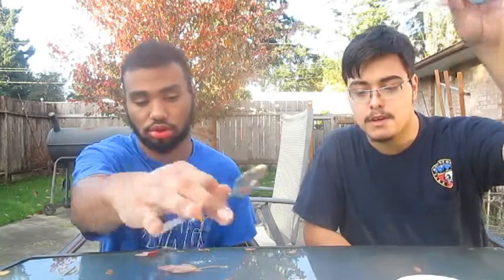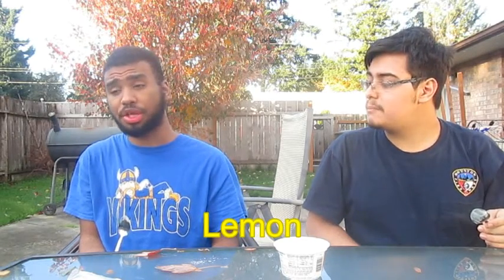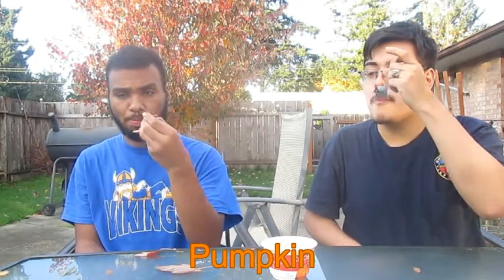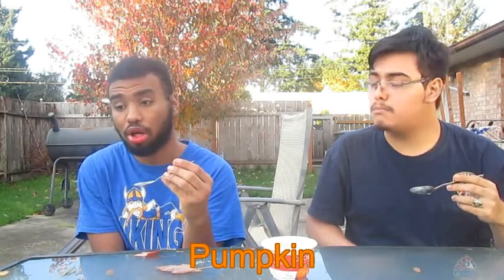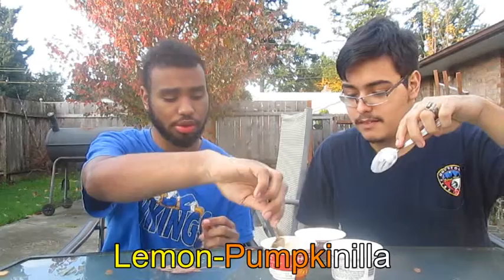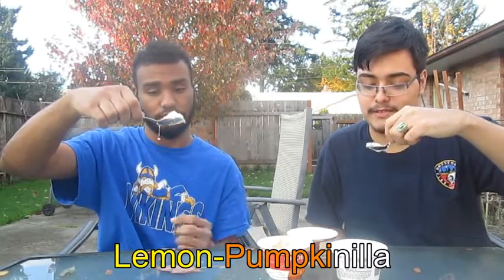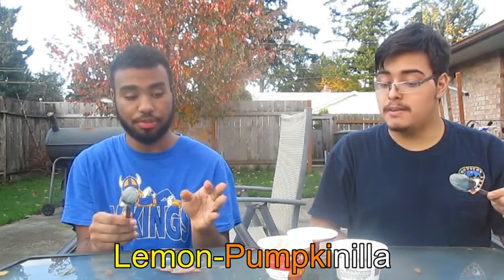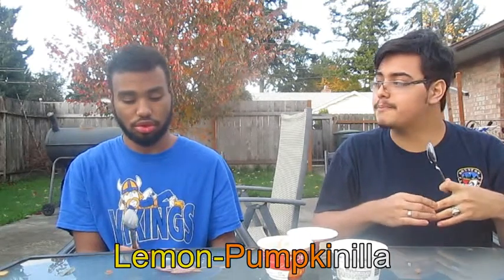Greek Yogurt Challenge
Hey guys. DFGHulk here. For this video, I thought we'd try something a little different. This is what I call the Greek Yogurt challenge. I got my friend Gil to try some flavors of Greek yogurt with me as a taste test.

Anyway, I hope you guys eljoy this. Hulk out! Follow on Twitter